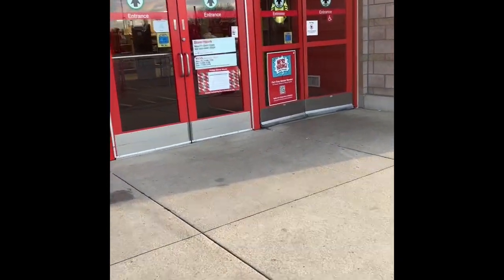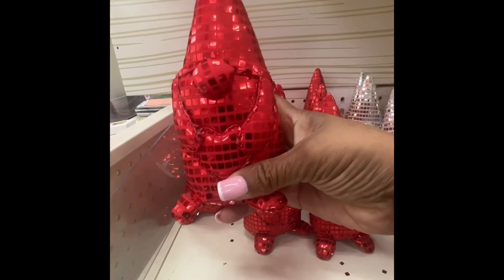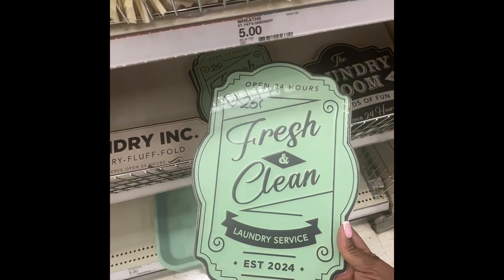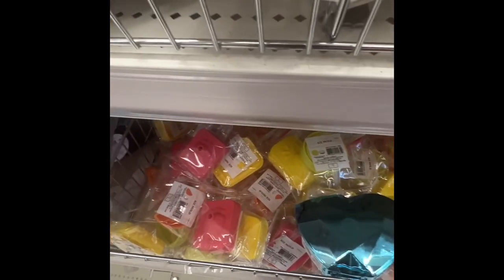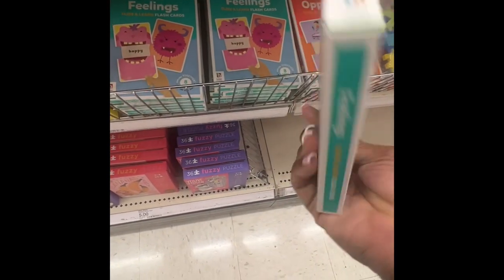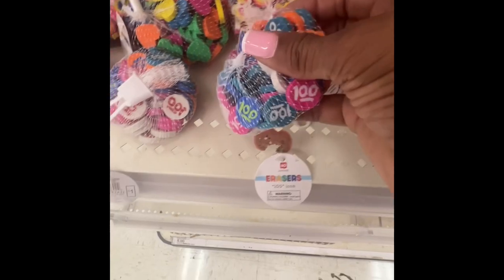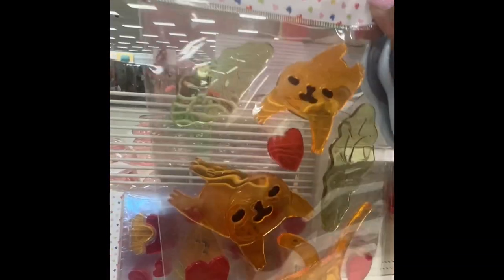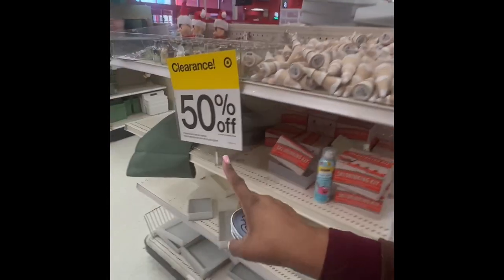Target Dollar Spot/Valentines Day New Finds For01/01/24❤️